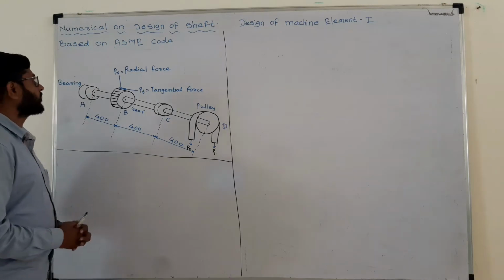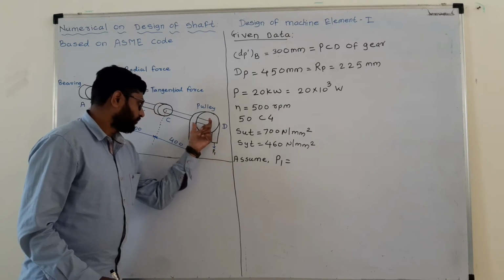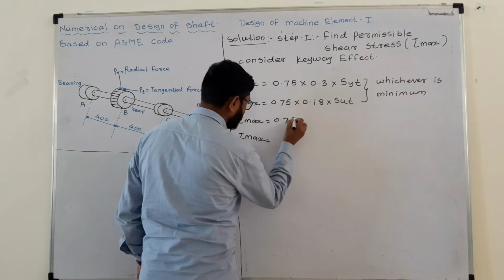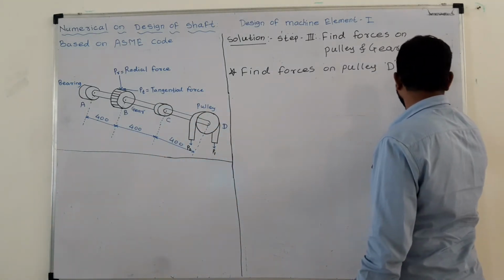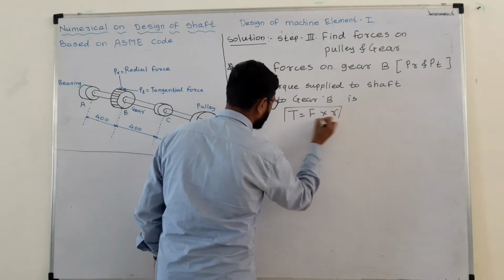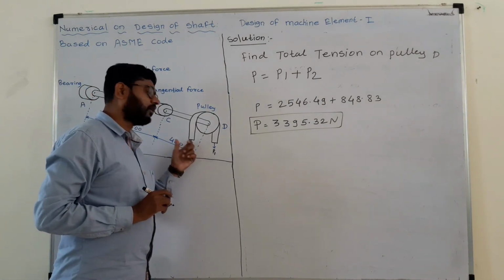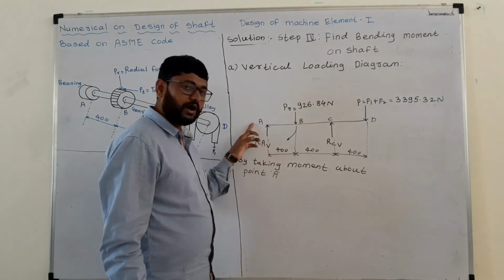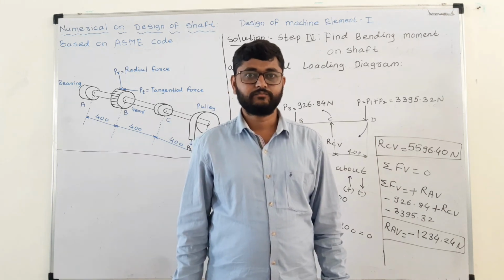ATCFOEM_MECHANICAL_TE_DESIGN OF MACHINE ELEMENT I_LECTURE NO.03_DESIGN OF SHAFT(ASME CODE)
DESIGN OF MACHINE ELEMENT I
DESIGN OF SHAFT
ASME CODE
VLD